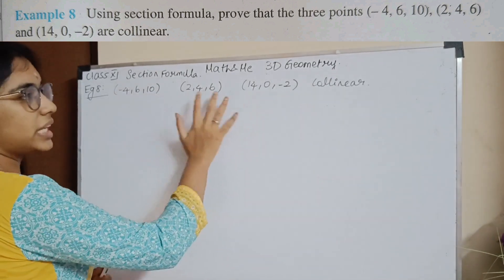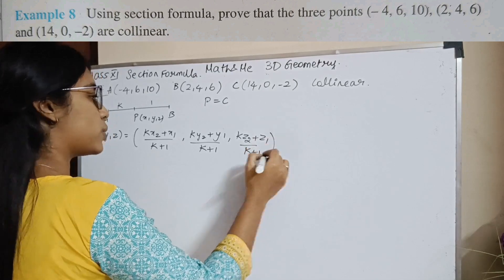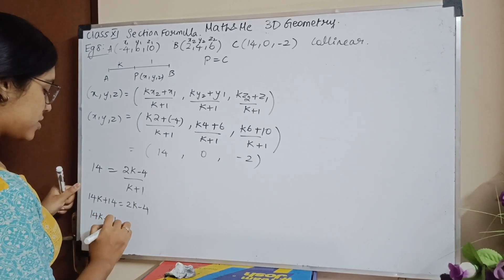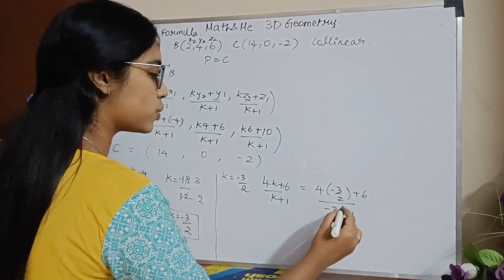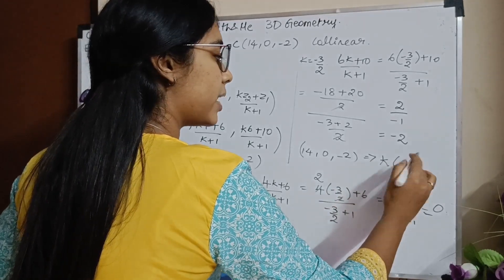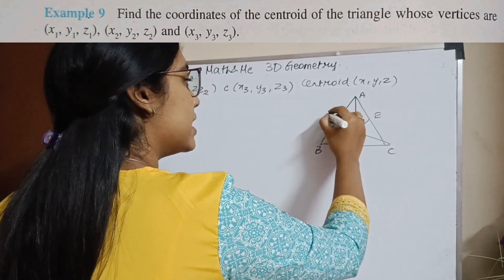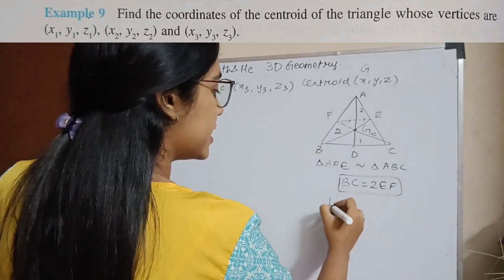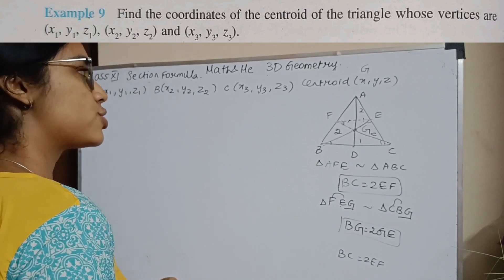Eg 8-10 Section Formula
This video includes FORMULAS, EXAMPLES AND EXERCISES from the chapter 3D GEOMETRY of Class 11.